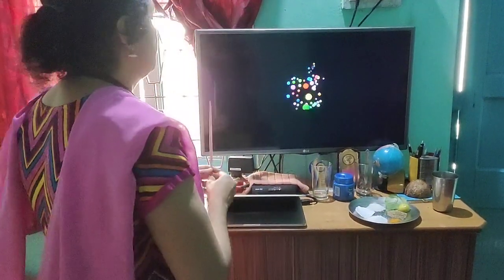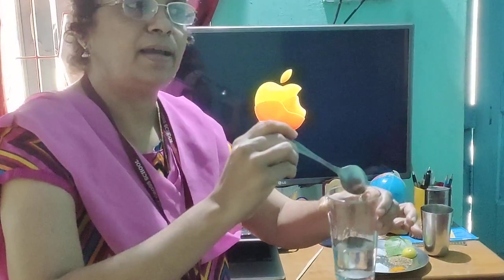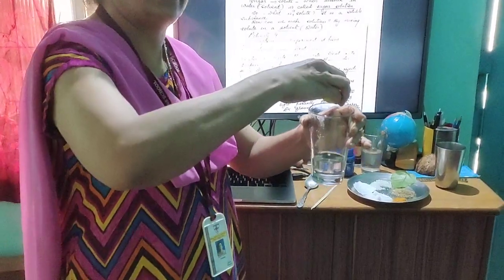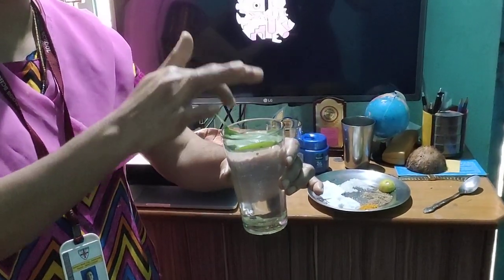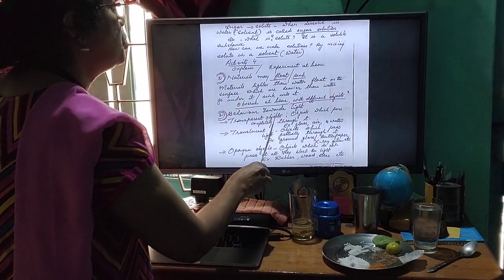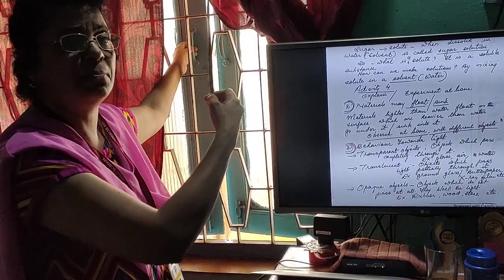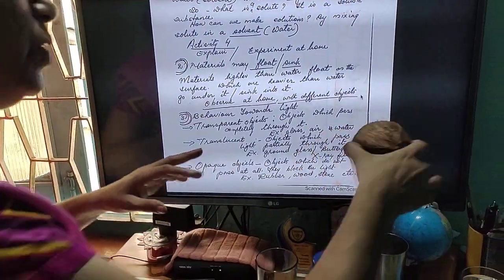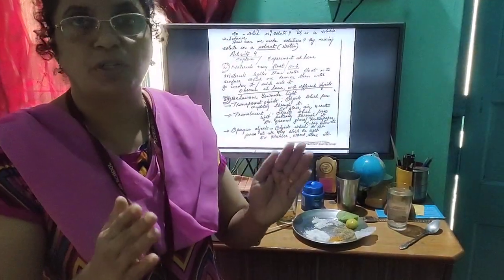Class 6 Science- Sorting of Materials | Chapter 4 by Jessy Scaria